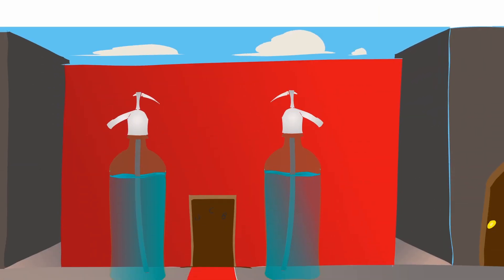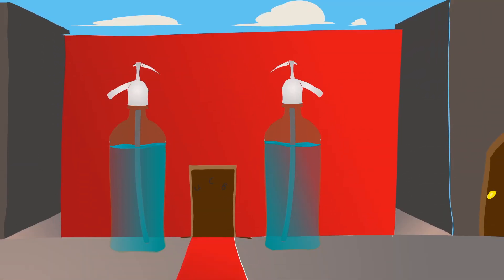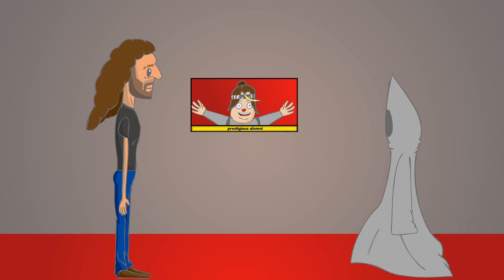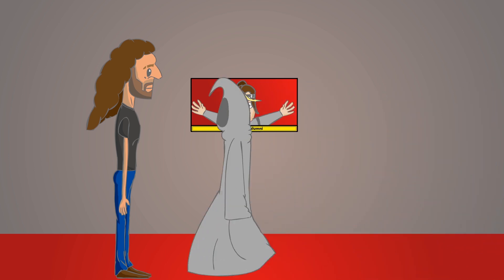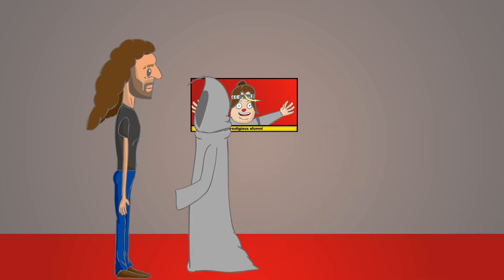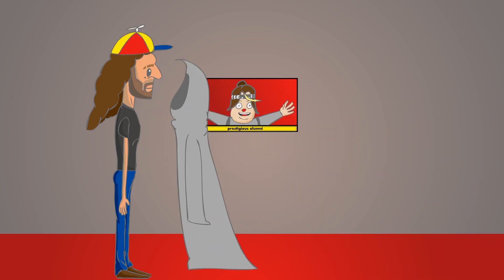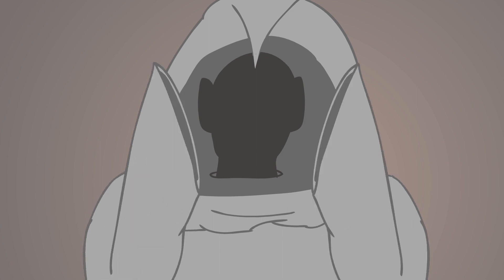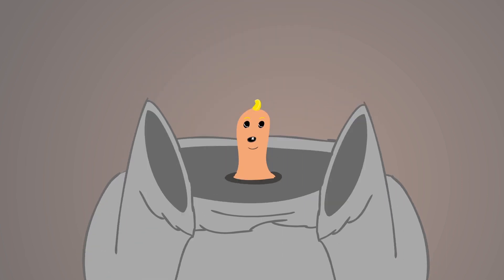Game Grumps Animated - Funny Gags With the Grumps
Arin and Danny get nostalgic about the funny days.